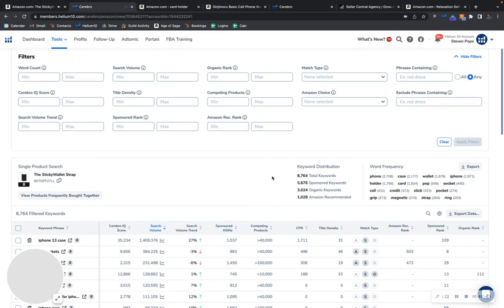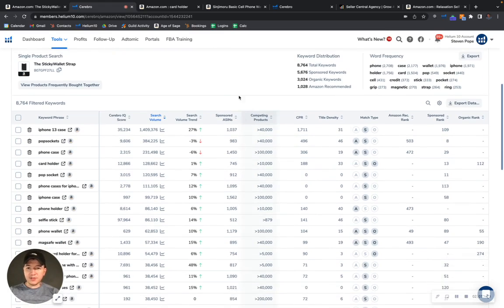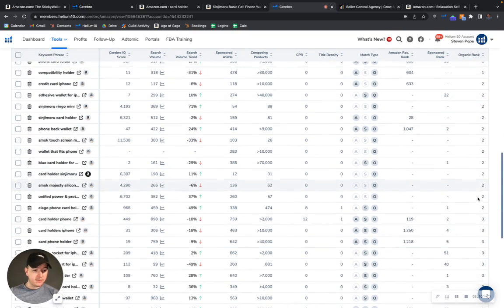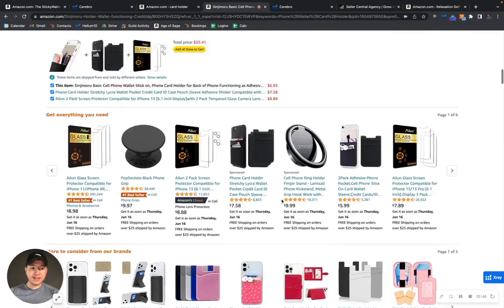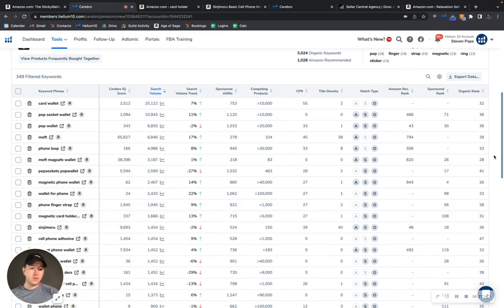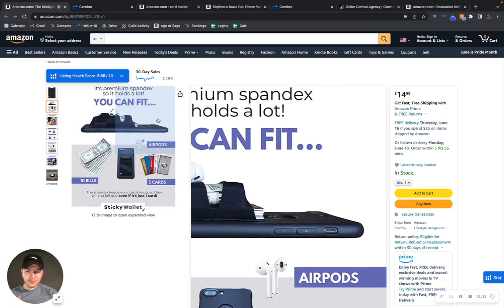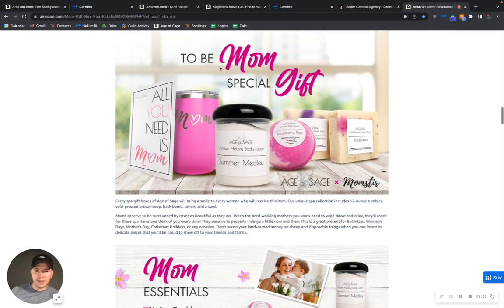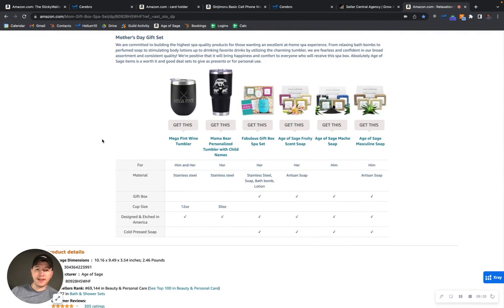ASIN Review: The StickyWallet – Premium Spandex Stick-on Phone Wallet Card Holder - Amazon FBA